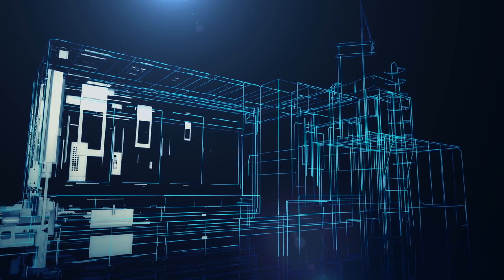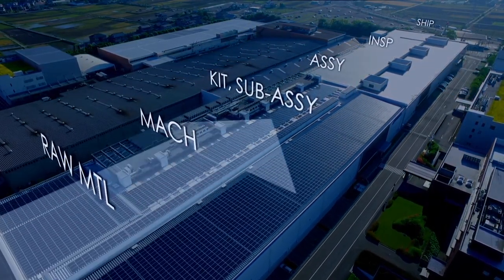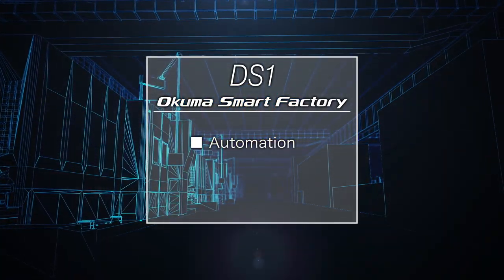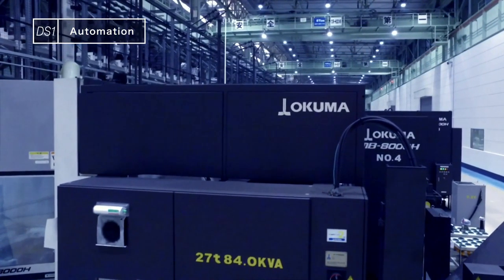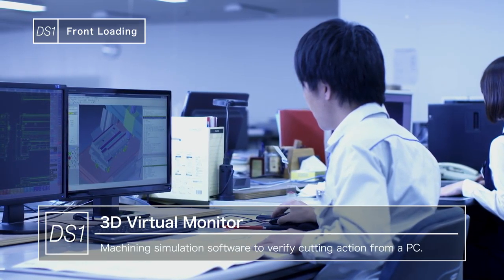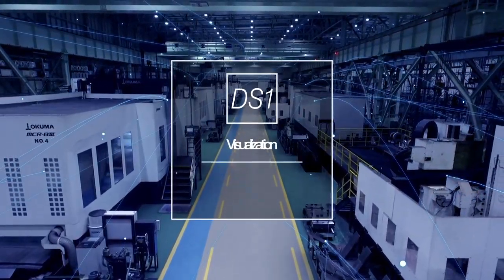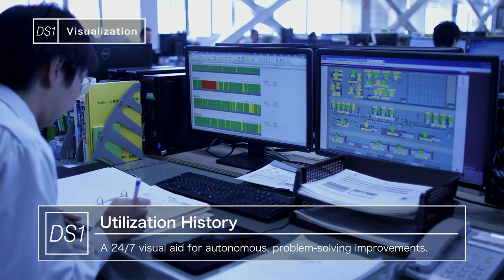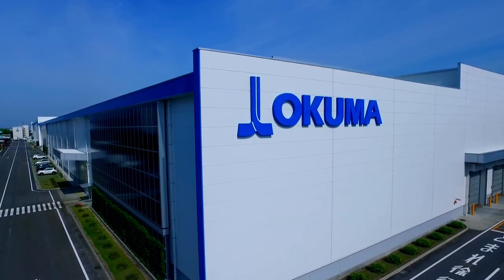DS1 Okuma Smart Factory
DS1 began operation at the World Headquarters Plant in 2013, producing multitasking machines, medium-sized and large lathes, and vertical lathes.
DS1 is a self-contained start-to-finish factory, consisting of two sections; a machine shop and an assembly shop, and handles the whole process: Raw materials input → Parts processing → Kitting → Sub assembly → Unit assembly → Final assembly → Machine runoff → Shipment.
Environmental temperature is controlled and kept at a constant temperature both in the machine shop and the assembly shop so that the temperature of parts are kept constant throughout the process from machining to assembly in order to achieve stable quality.

As machine shop facilities, it is equipped with 40 units of advanced processing machines including Okuma's large Double-Column Machining Centers, Horizontal Machining Centers, multitasking machines and grinders together with FMS, robots, loader, automatic feed system of cutting fluid and automatic recovery system of chips, realizing a machining system that aims to operate 24 hours a day and seven days a week.